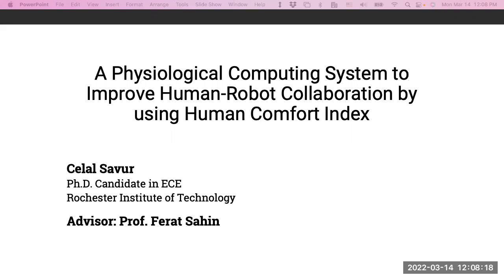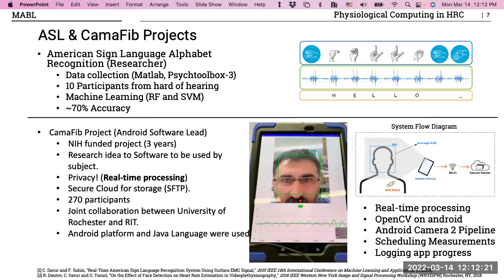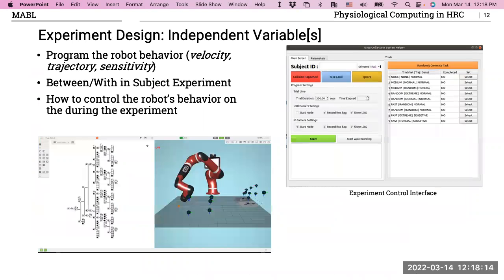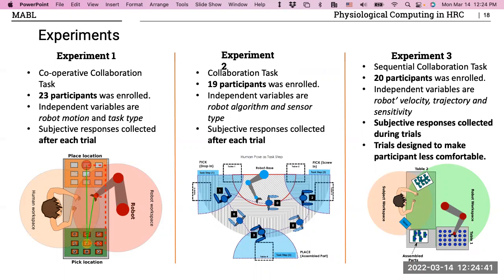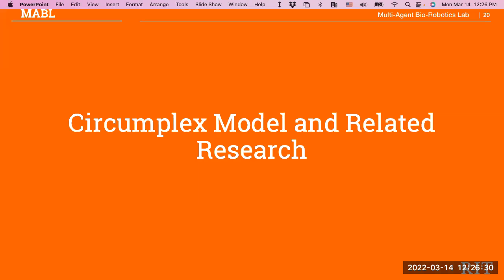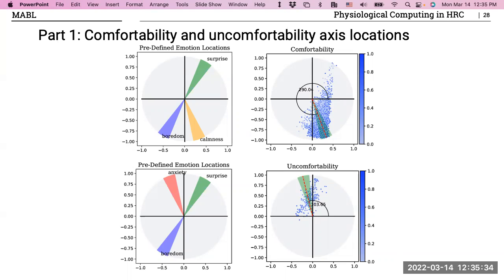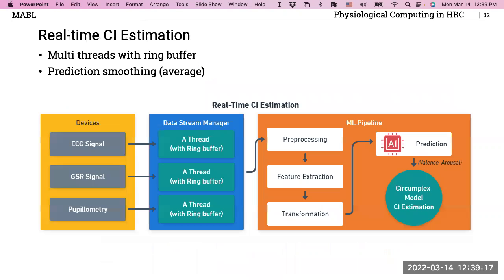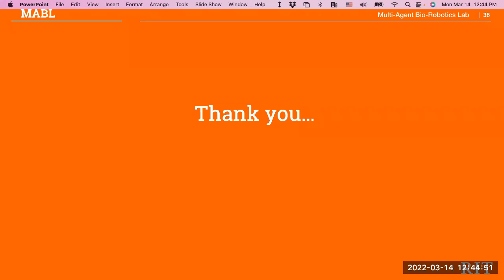Celal Savur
Title: A Physiological Computing System to Improve Human-Robot Collaboration by Using Human Comfort Index